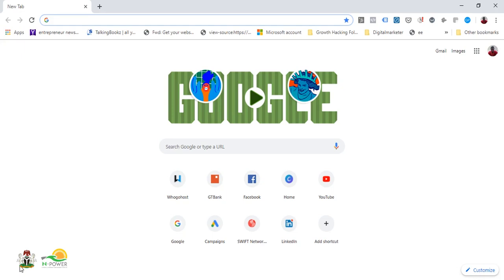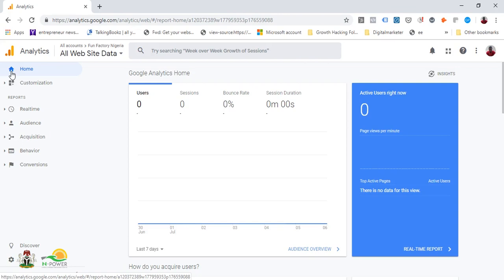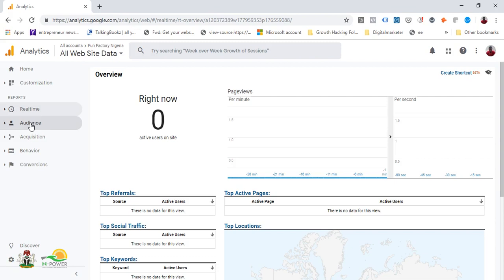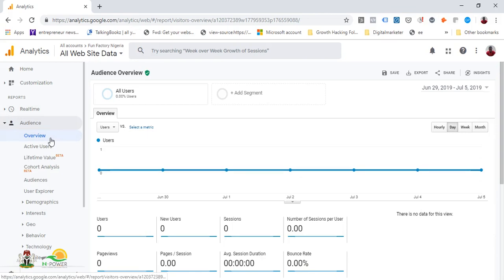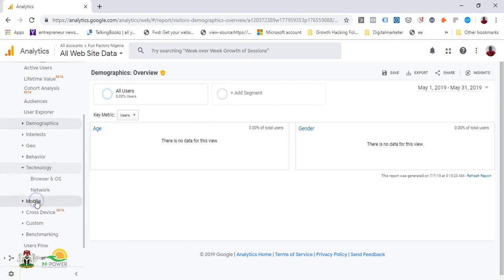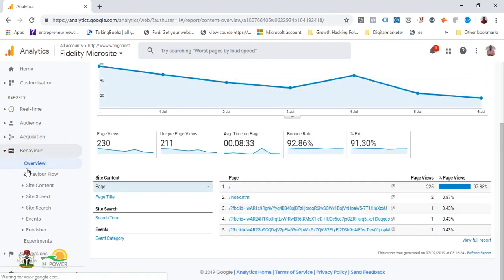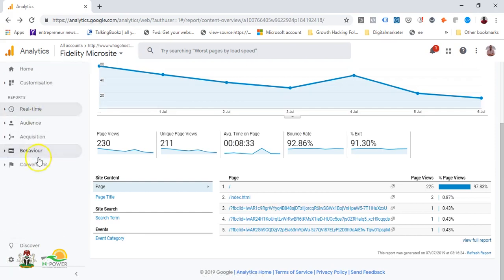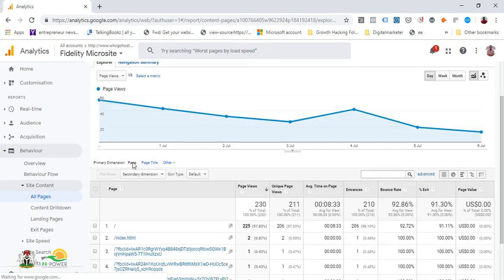Week 1 Video 3 How To Navigate Google Analytics